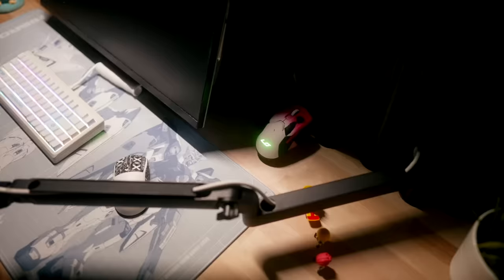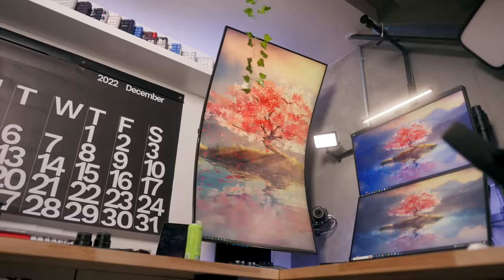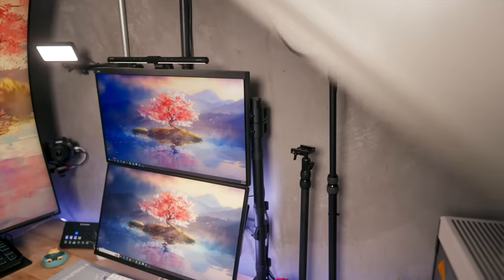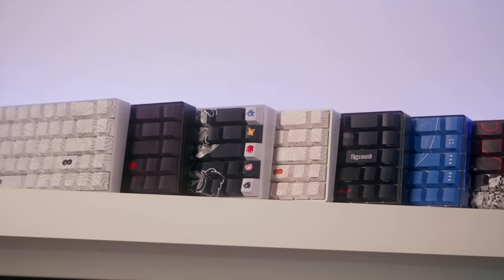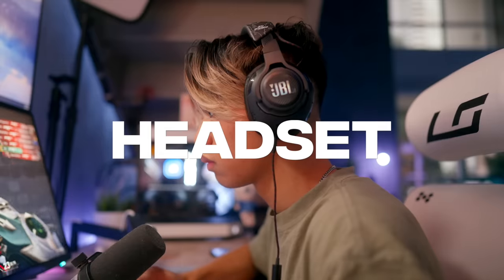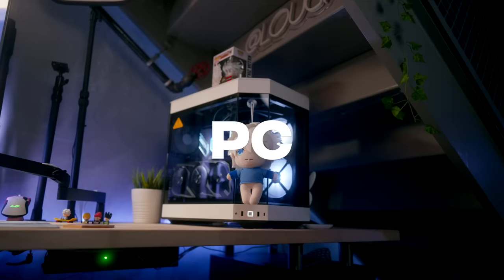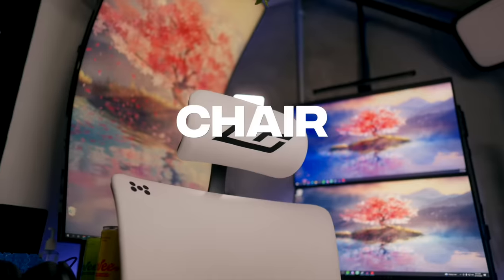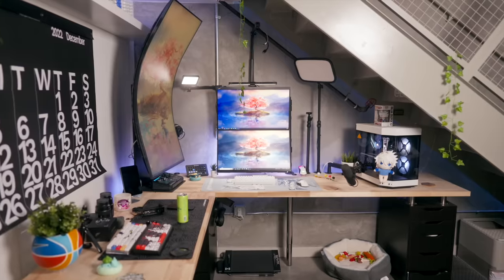19 Year Old Full-Time Streamer's Gaming Setup Tour ($30,000)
IF I MISSED ANYTHING LMK I'LL TALK ABOUT IT IN MY APARTMENT TOUR.. LOLOL

Get love nwantiti (ah ah ah) by CKay and over 1M + mainstream tracks